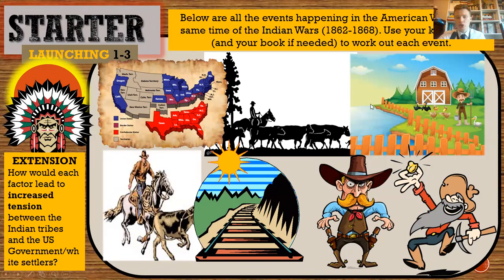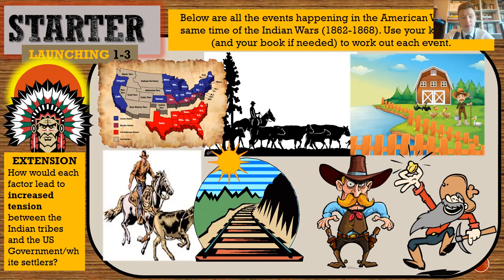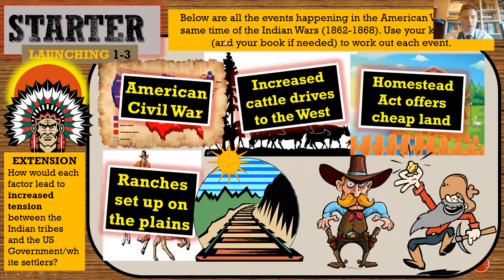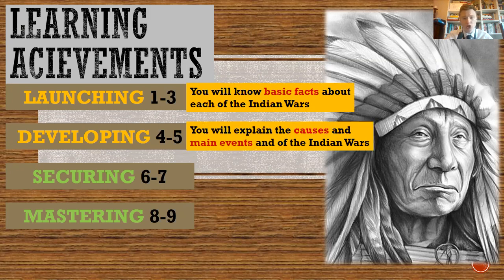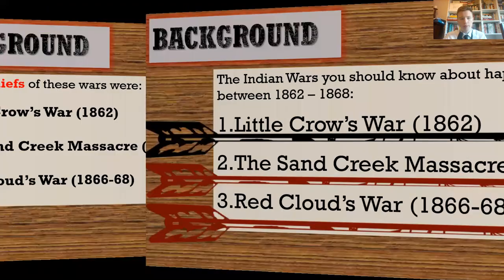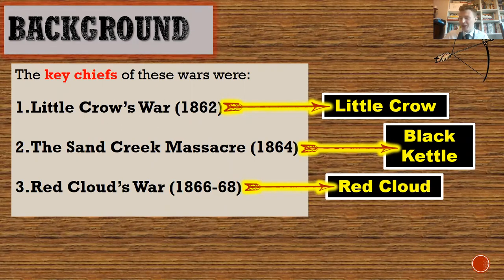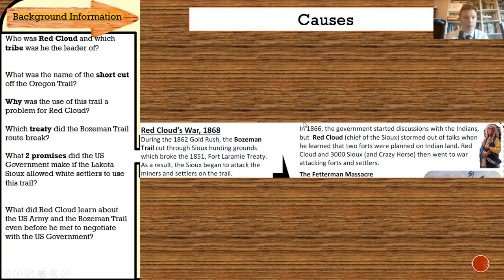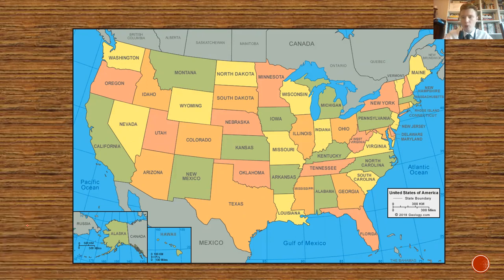Y9 - Red Cloud's War 1866-8